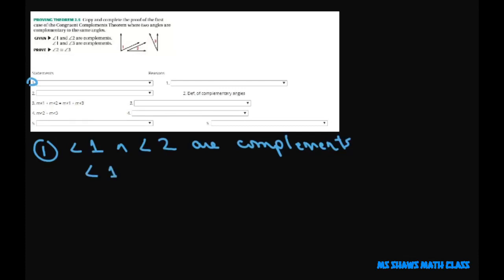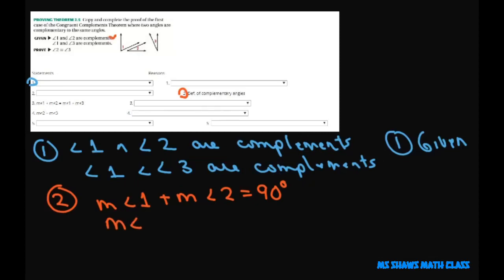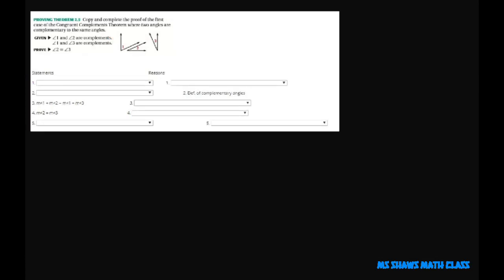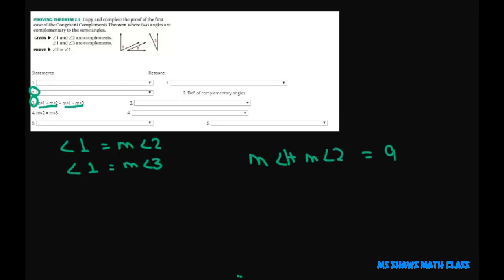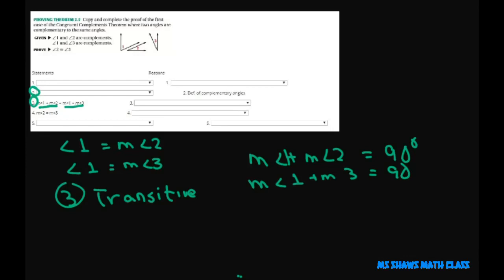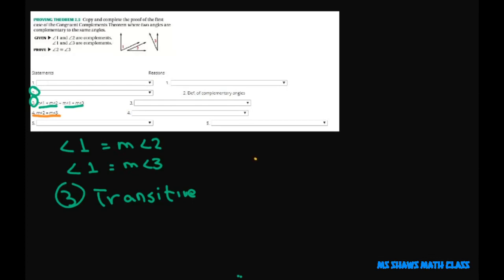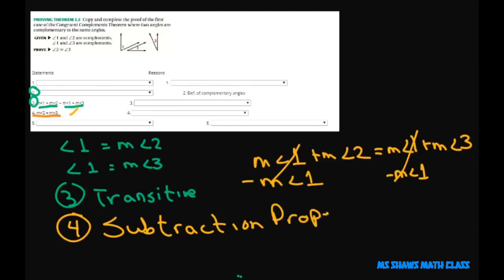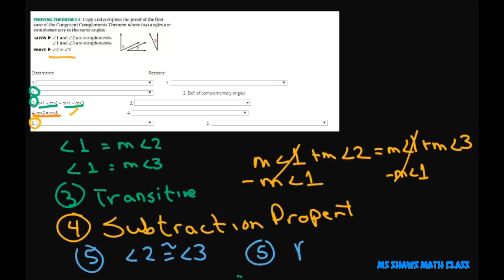Prove the first case of the Congruence Complements Theorem